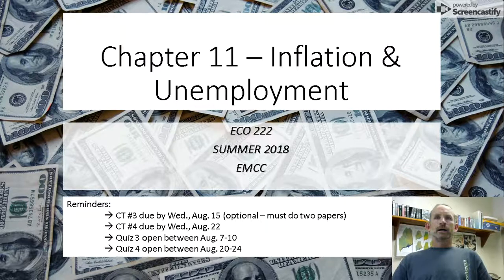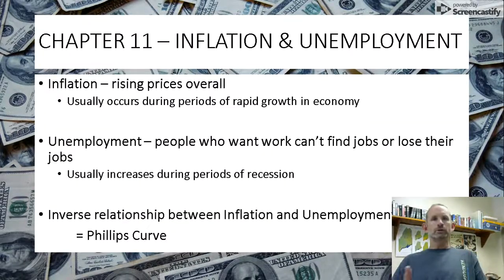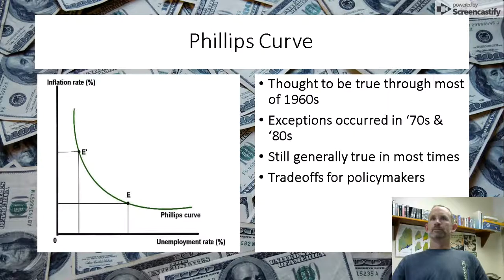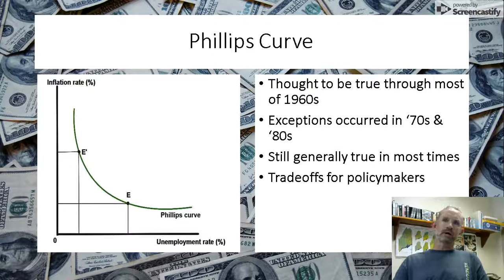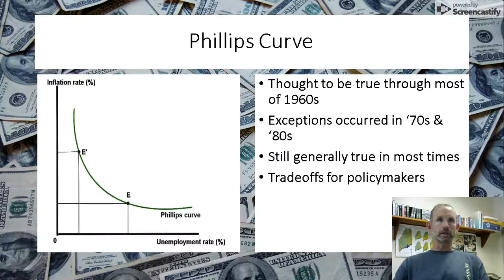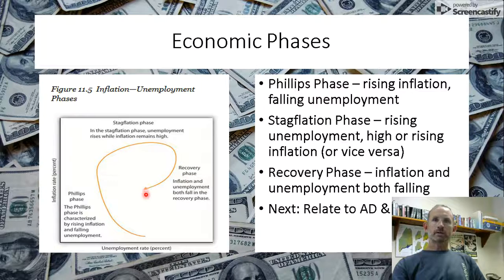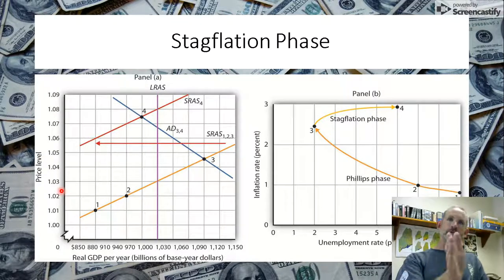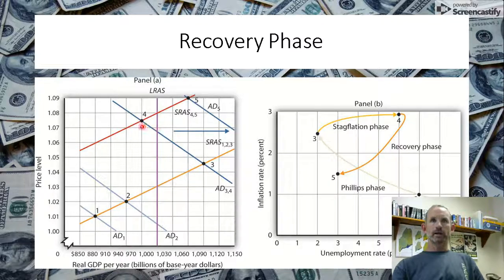Aug 2, 2018 12:08 PM